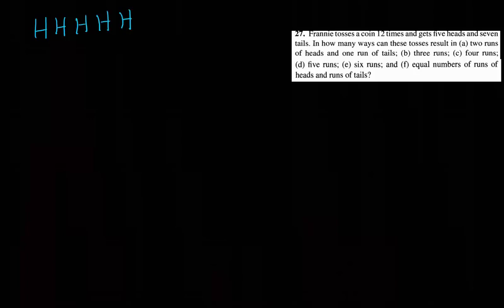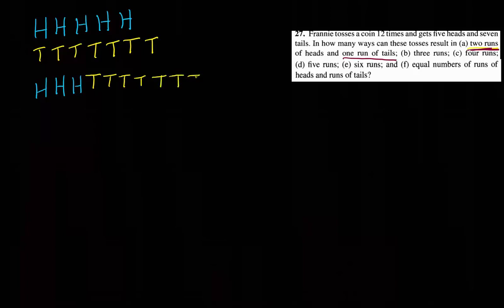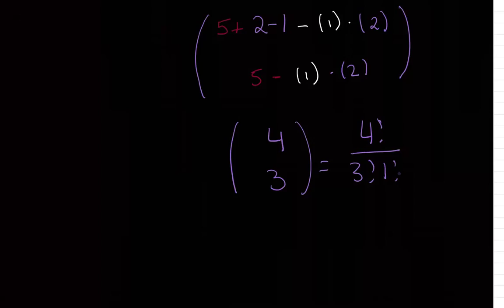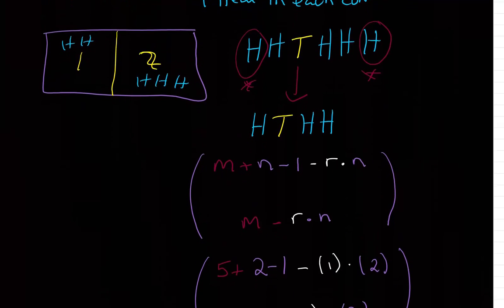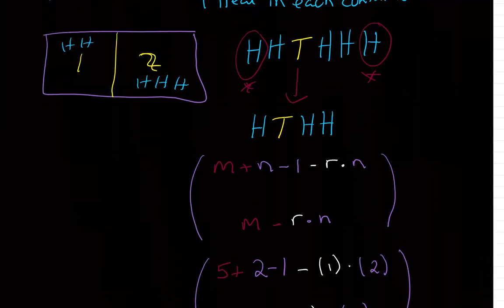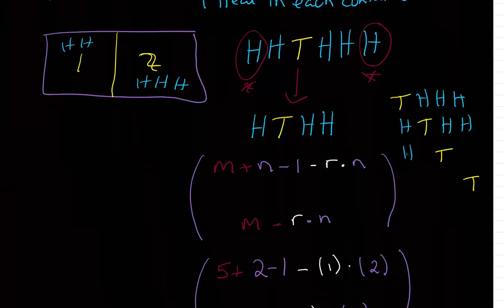Combinations With Repetition Example Problem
Example shows number of ways different amount of runs of heads and tails could occur